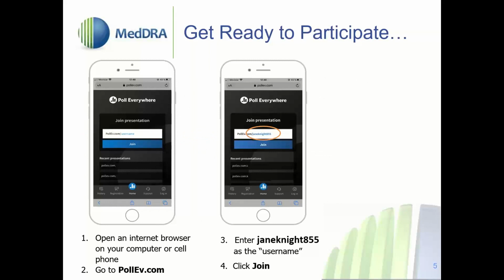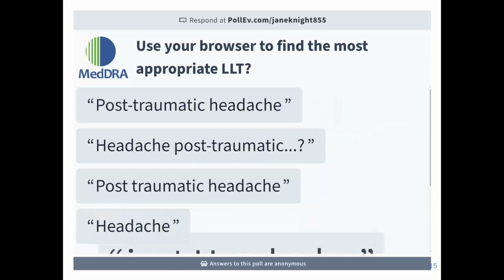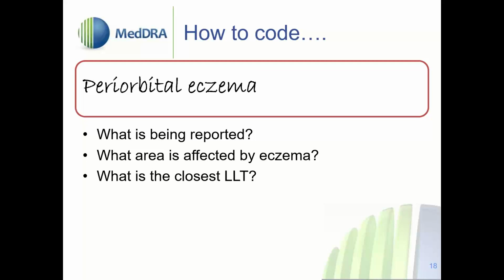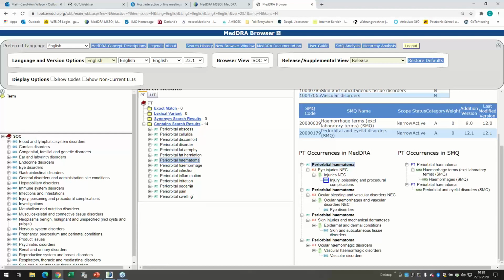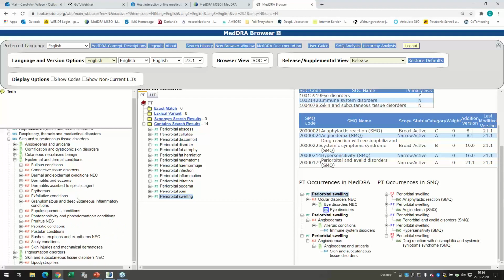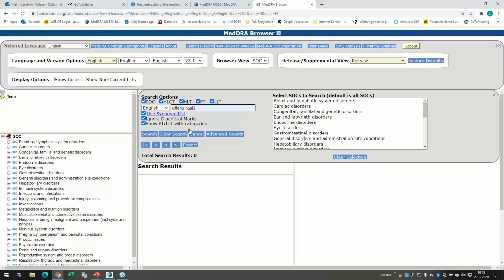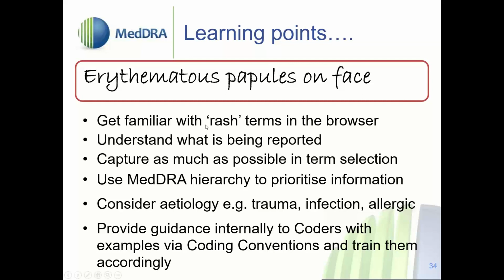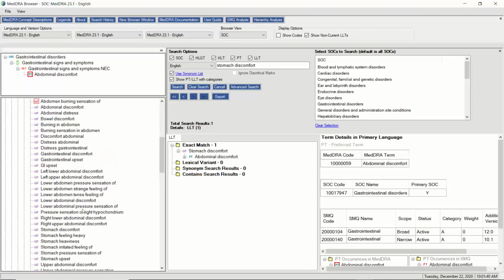2020 12 22 Let's Code Together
Coding advice given was correct at the time of recording.
Verbatim:
Headache due to bumping head
Periorbital eczema
Erythematous papules on face
Tense feeling in stomach